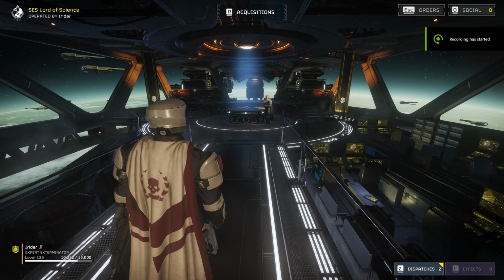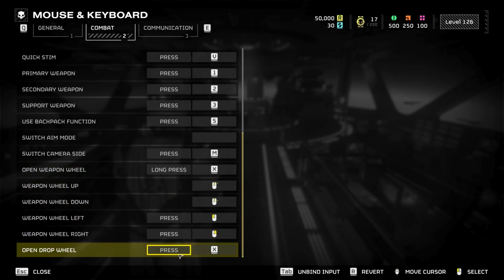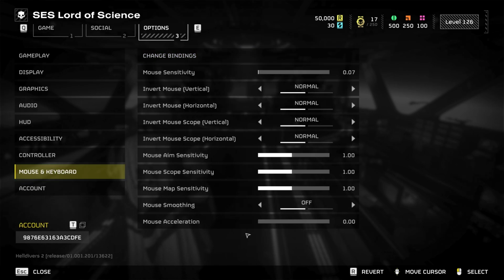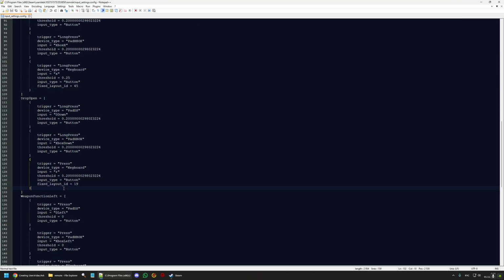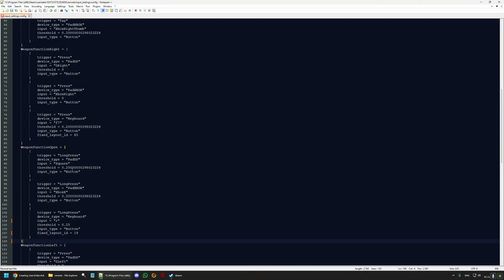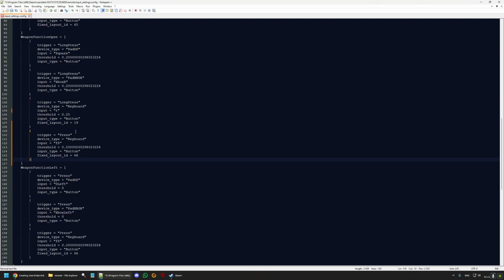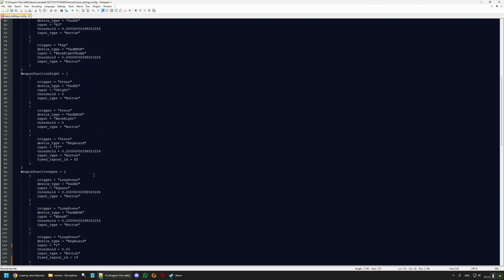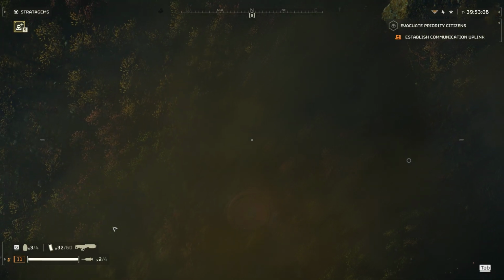HELLDIVERS 2 - How to add keybinds for switching weapon firemodes